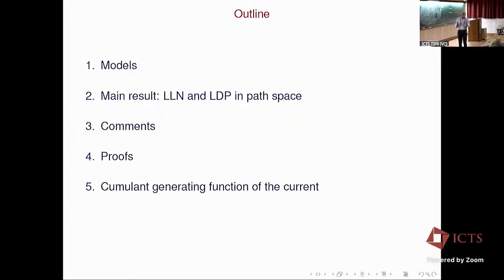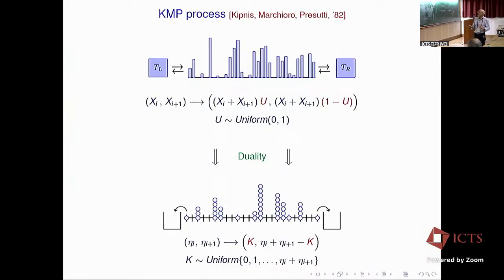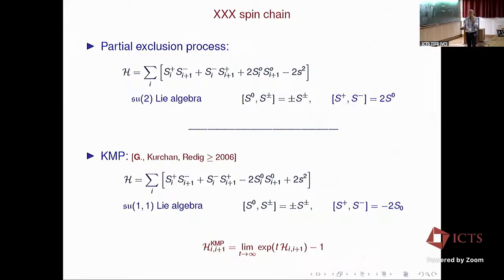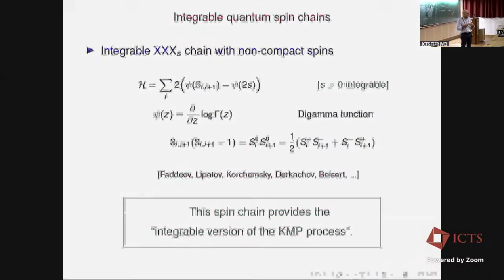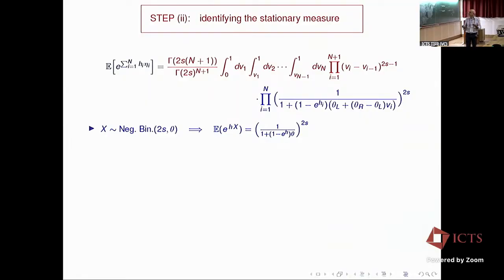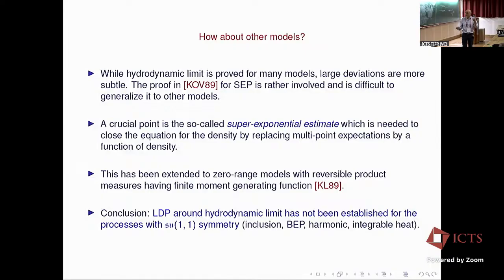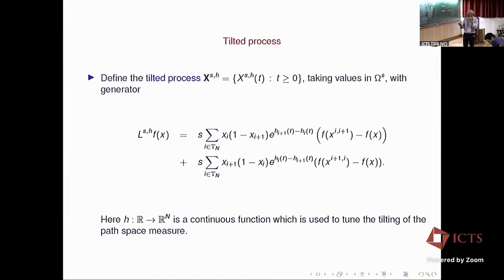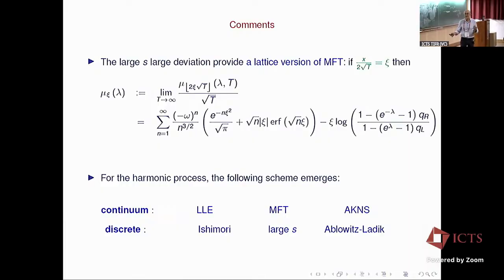Large deviations for the XXX spin chain by Cristian Giardinà